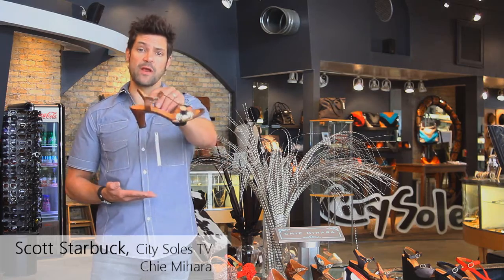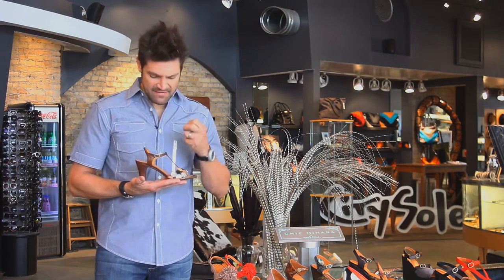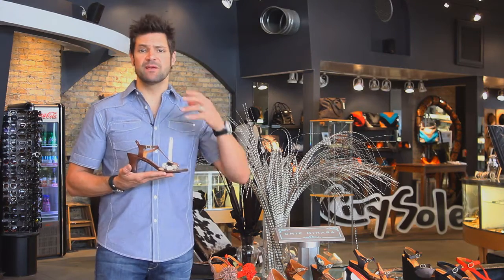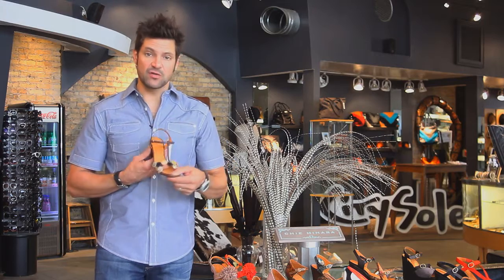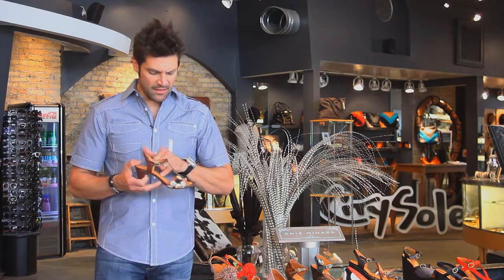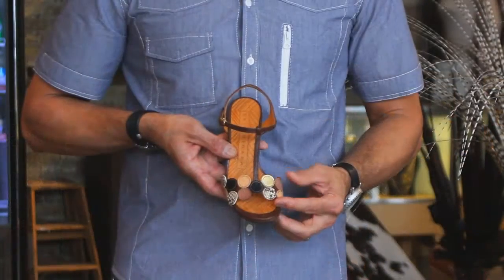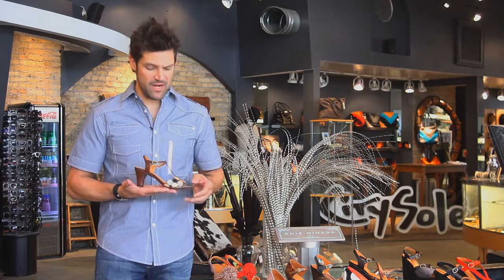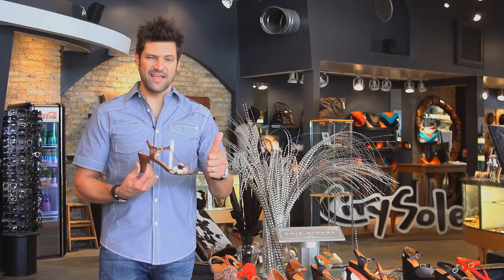Chie Mihara Quory Product Review | CitySolesTV